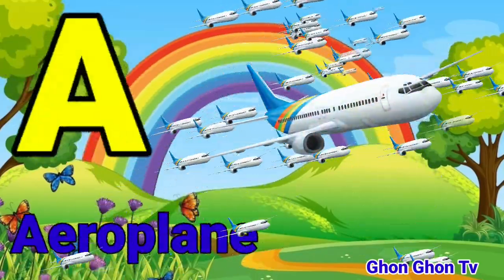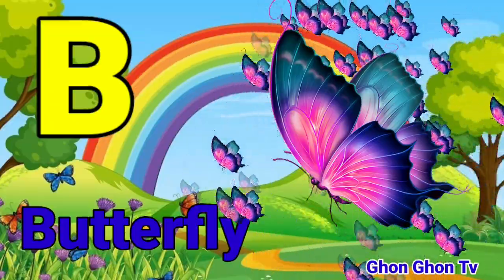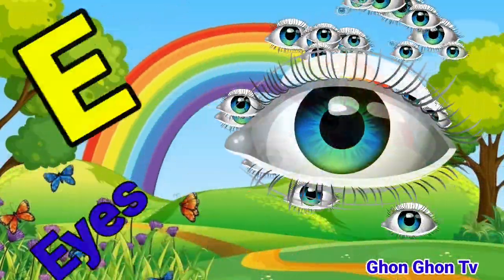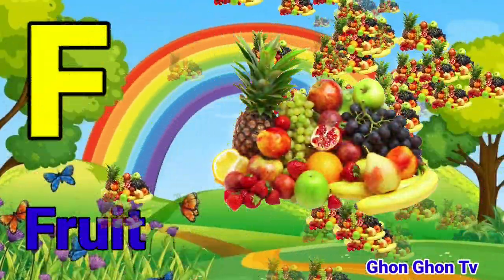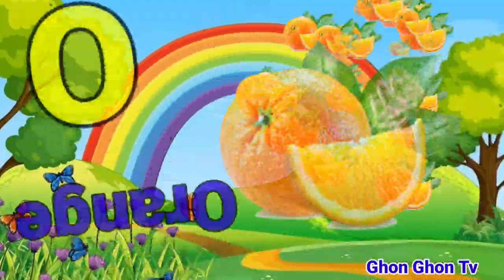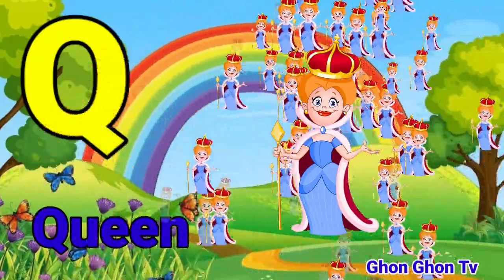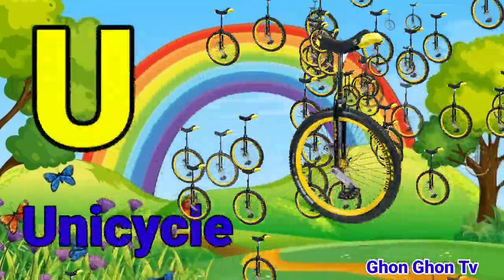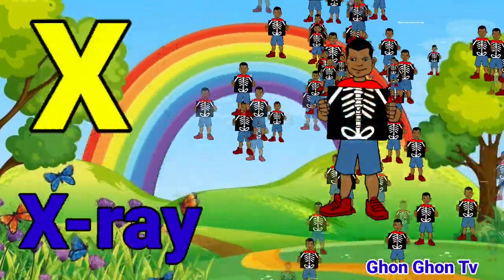Learn Alphabets | A for Apple | B for ball | C for Cat | English Vocabulary | Phonics Song Abcde 334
Hi Friends,
Welcome to my preschool YouTube channel Ghon Ghon TV.🙏🙏 We Make Kids Learning Video. My video in very simple language which Every Child Understand very Simply.

Your query:

abcdefg
english alphabet
abcd cartoon
a for apple bi for boy
alphabet songs
a for apple a for ant
nursery rhymes